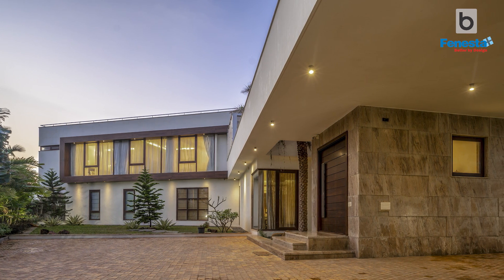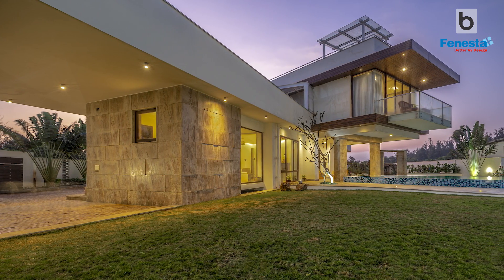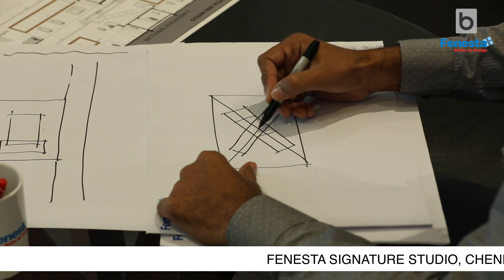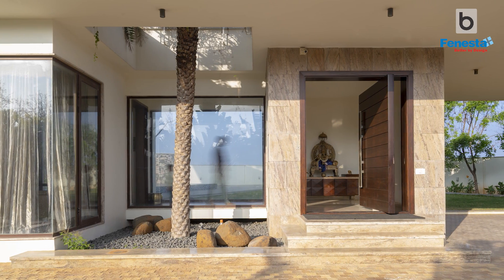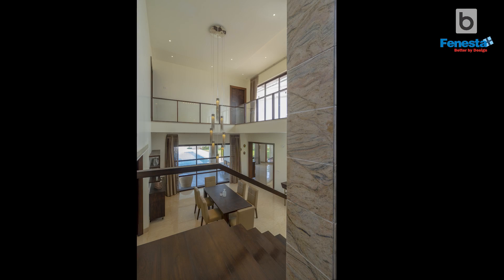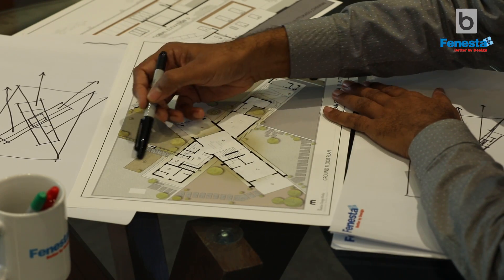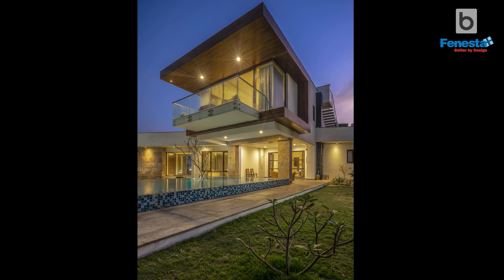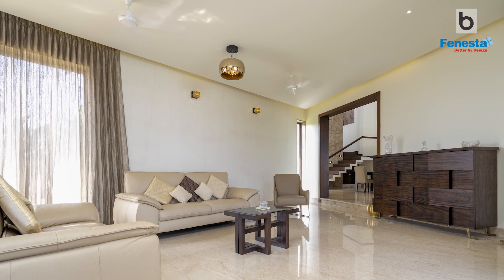Great Facades by Fenesta || Manikandan Natarajan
Capturing the essence of the sea from all possible sides, the Oceanside Villa in Chennai provides a residential recreational space with minimal maintenance requirements. Located at a distance of just 600 meters from the sea, the house is constructed on diagonal lines of a rectangular plot, giving it a shape of 2 bars with a common intersection point. These diagonal pathways provide unlimited views from all directions while also creating a few interesting quadrants within the site. The front quadrant which happens to be the entrance has a garden, a driveway and a parking area. The ground floor has a foyer connected with the living area through a bridge, that has landscape portions on its either sides and also provides a view to the swimming pool. On the inside, the double height dining not only accommodates a view to the swimming pool but also acts as an intersection between diagonal structures. The ground floor also hosts an entertainment court, a bedroom and a sculptural wall with staircase around it. The 1st floor of the house includes a family living space, 2 bedrooms, a master bedroom cantilevered over the swimming pool and a terrace oriented toward the sea. The house seamlessly puts the service areas on the back rear part in both the floors. From the orientation of the house to the placement of furniture, everything in this house has been done to capture all possible view of the sea. Watch Manikandan Natarajan from The Madras Design Works, Chennai explaining more about this in an interesting architectural project.